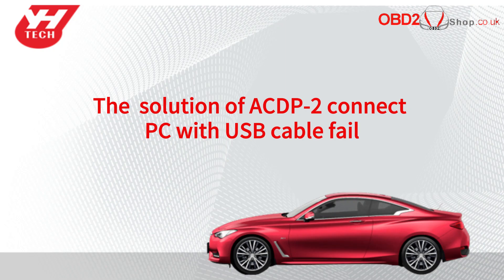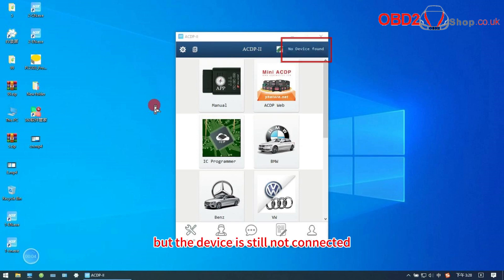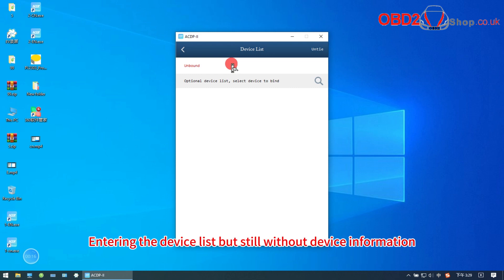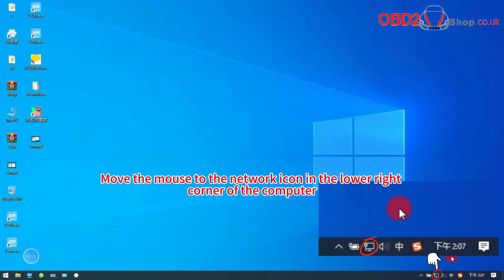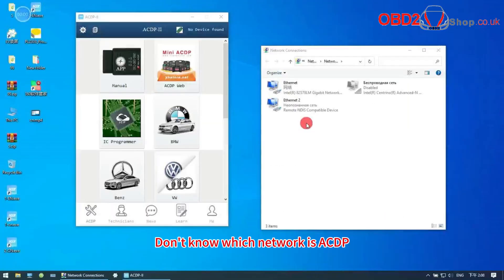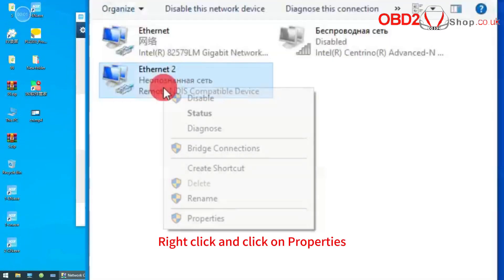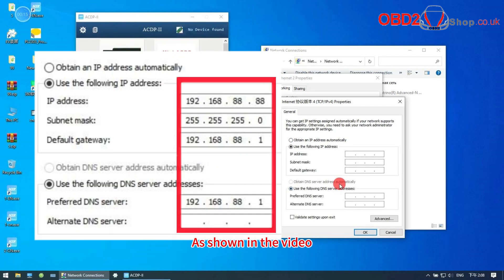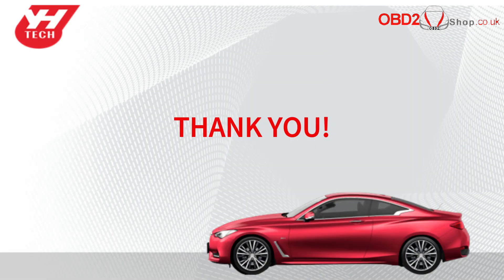(Solved) ACDP-2 connection to PC with USB cable failed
This video shows you how to fix the problem when ACDP-2 fails to connect to the computer via a USB cable.
ACDP2 on sale:
Skype: OBD2Tool.co.uk